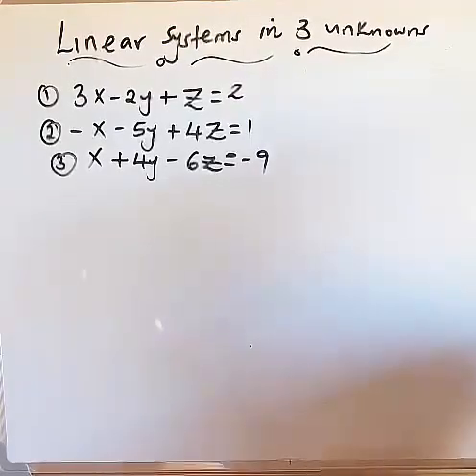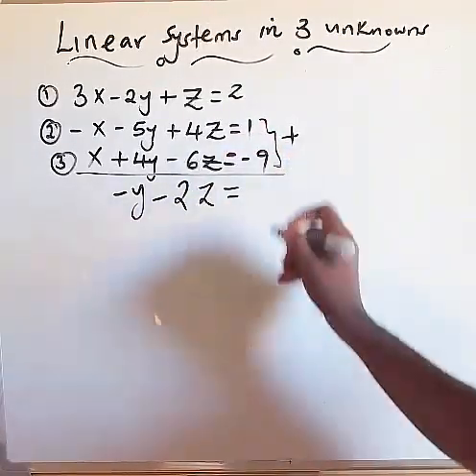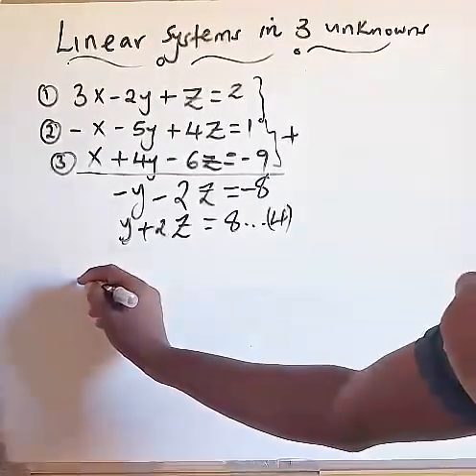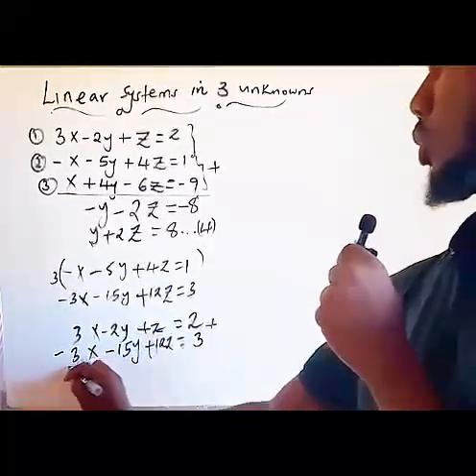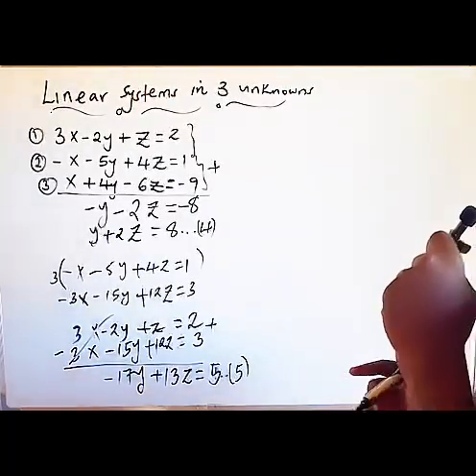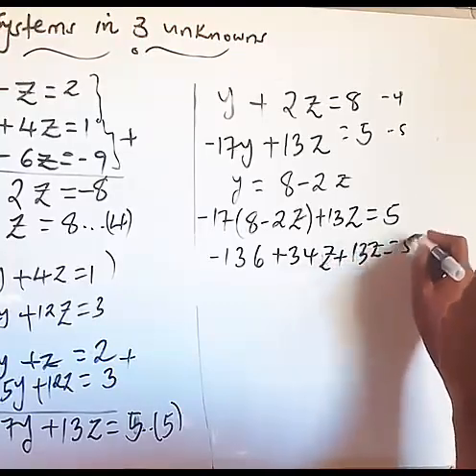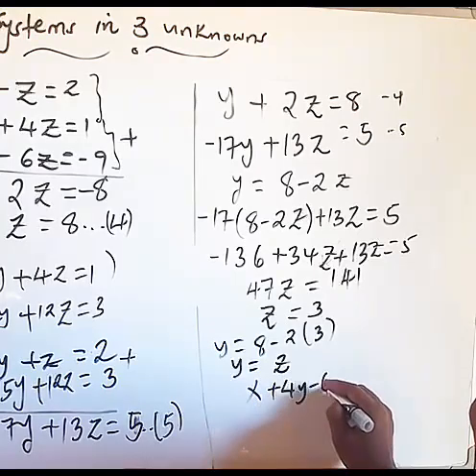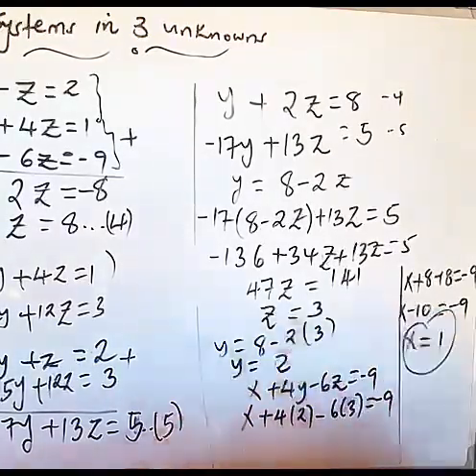Mastering systems of Linear Equations in 3 unknowns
Learn how to solve a system of linear equations step-by-step! In this video.

Using simple methods, we find the solution
Perfect for students and math enthusiasts alike! Whether you're preparing for exams or brushing up on linear algebra, this tutorial has you covered.

🔑 Key topics covered:

Linear equations basics
Solving 3-variable systems
Mathematical problem-solving tips